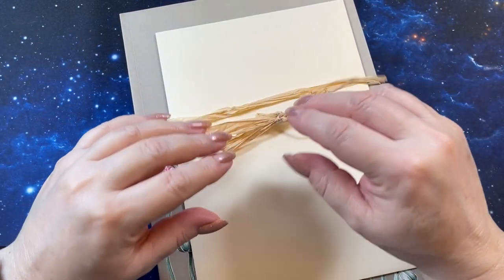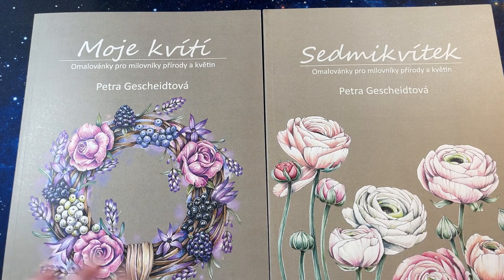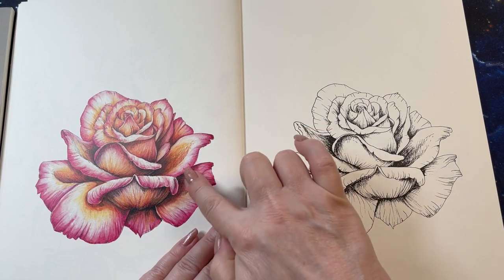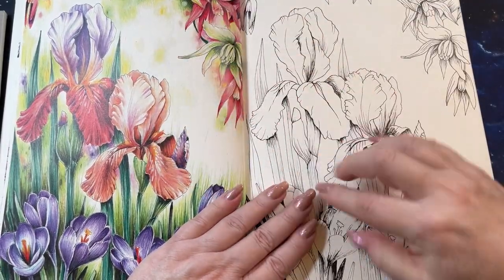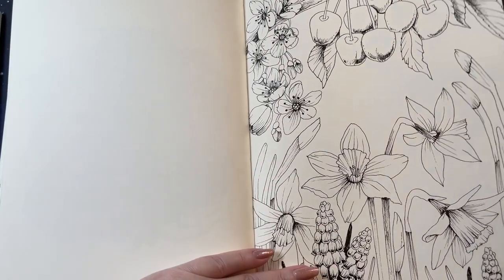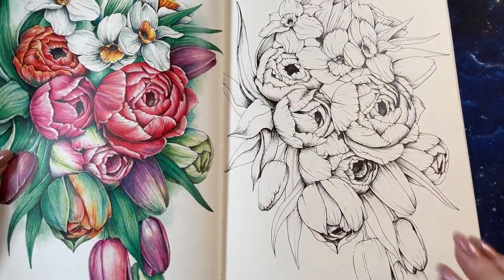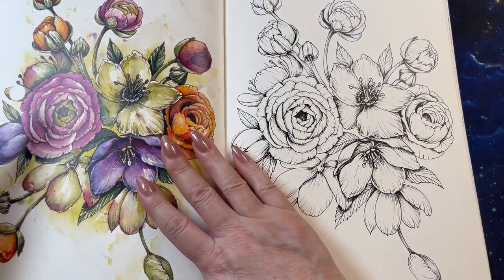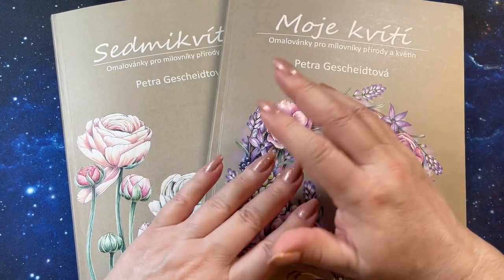Adult Coloring - Haul Moje Kviti and Sedmikvitek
Moje Kviti and Sedmikvitek by Petra Gescheidtova